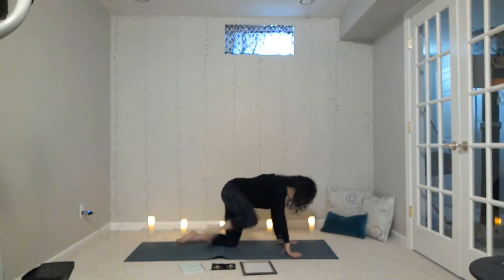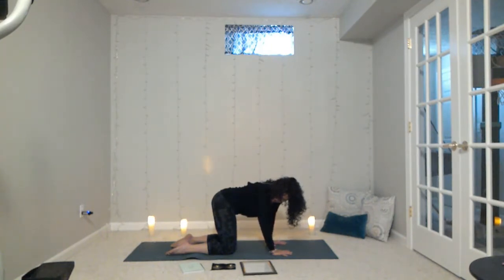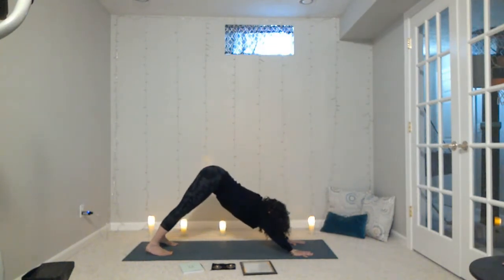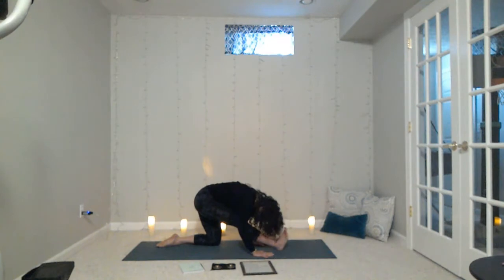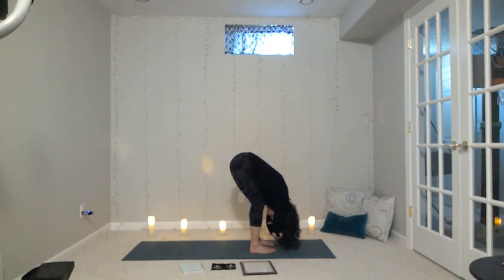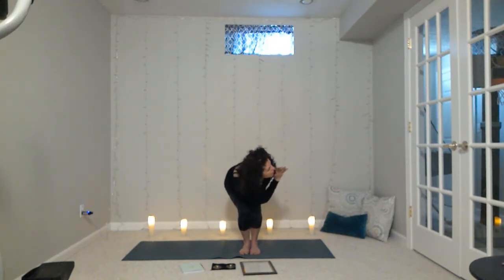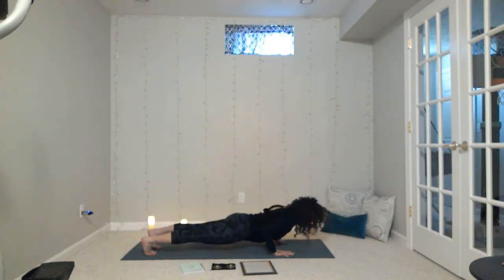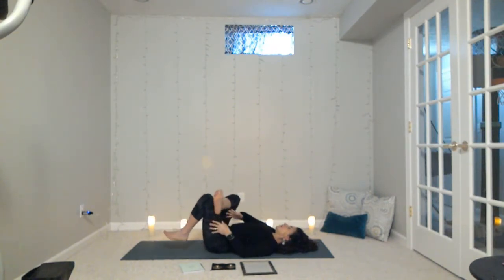BW Yoga with Melissa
Yoga with BW Instructor, Melissa.  We miss seeing you in the Lou Higgins Center come through the gates with your yoga mat prepared for class.  Let us know if you have any quesitons!  We hope you enjoy Yoga this week!

Baldwin Wallace's Virtual Wellness Program is vountary and all risk is assumed by the partiicpant engaging in the activites proivded by Baldwin Wallace.